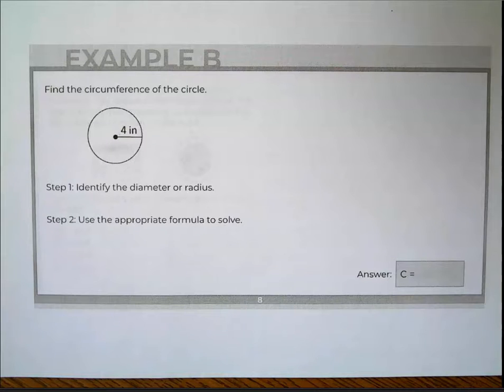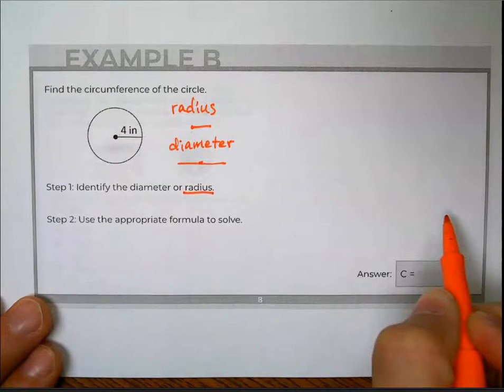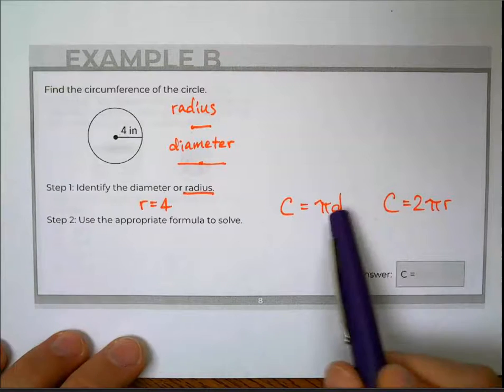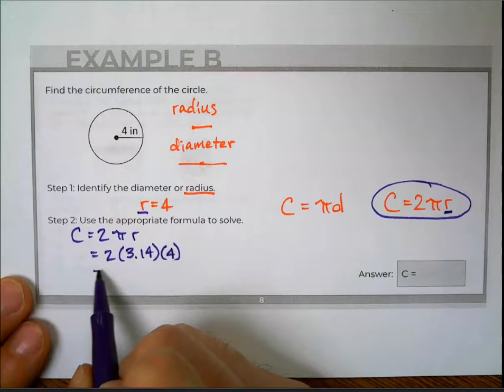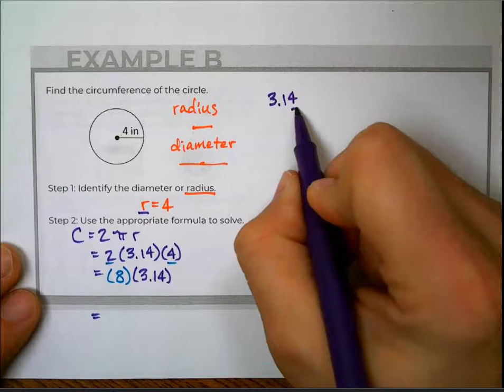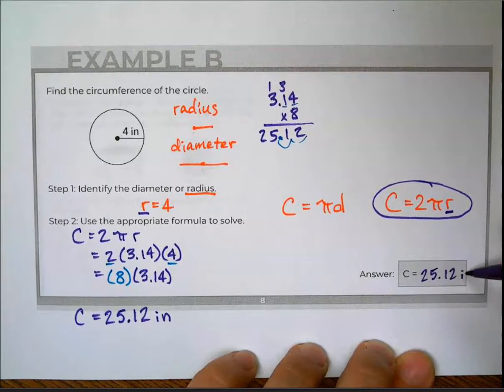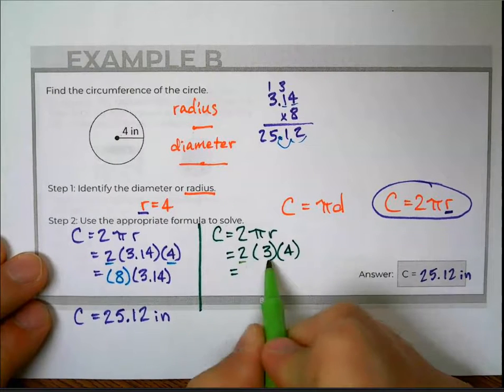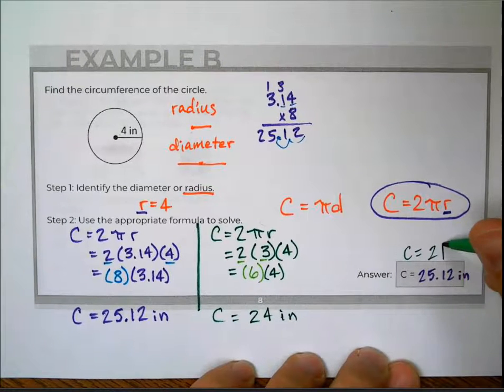Pi & Circumference Example B